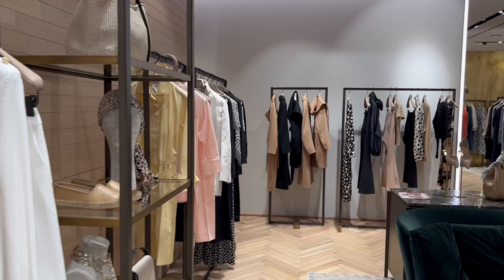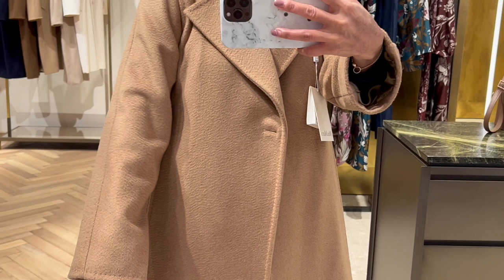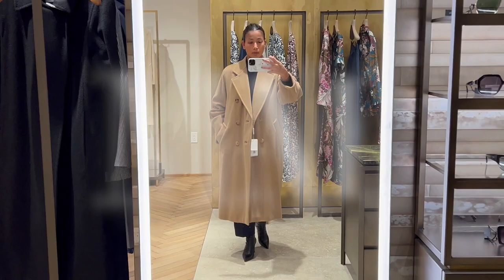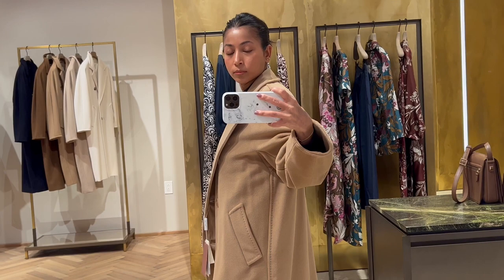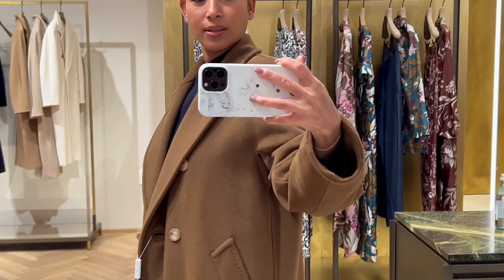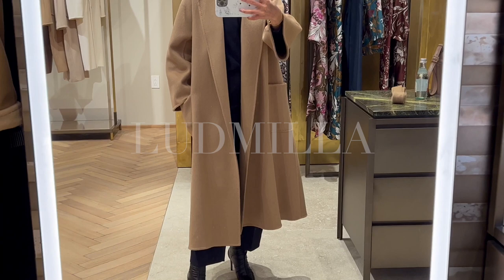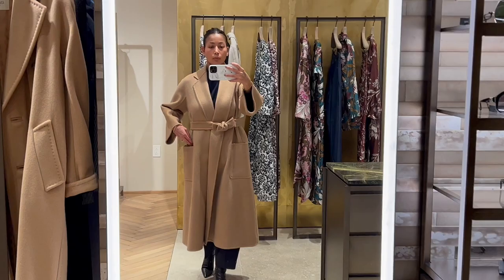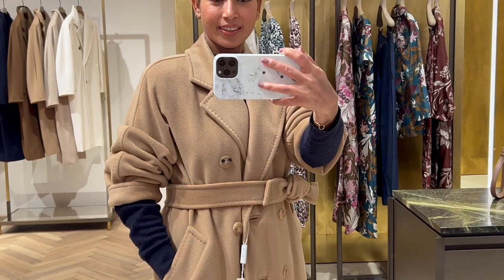Max Mara | Iconic Coats shopping vlog| Manuela | 101801 | Ludmilla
Come to Max Mara shopping with me where I try 3 of their ICONIC coats. Hopefully you find this video helpful and let me know which one is your fav and if you own one or several of them. xo